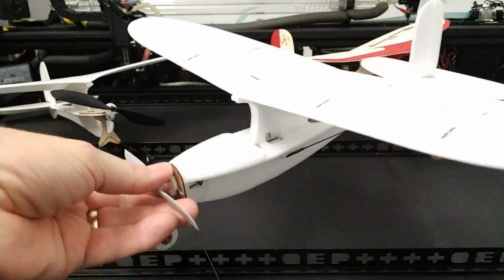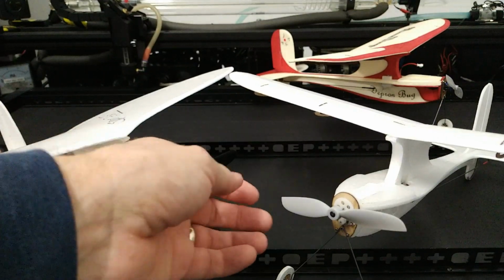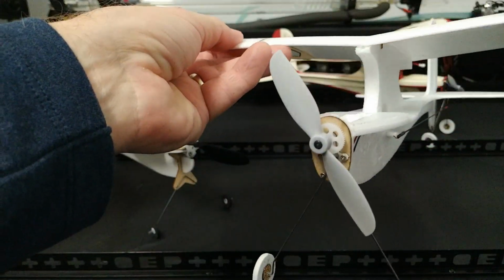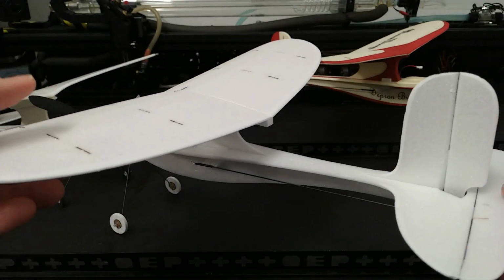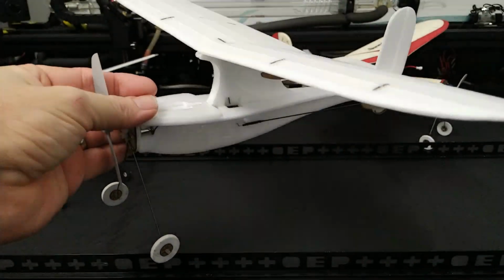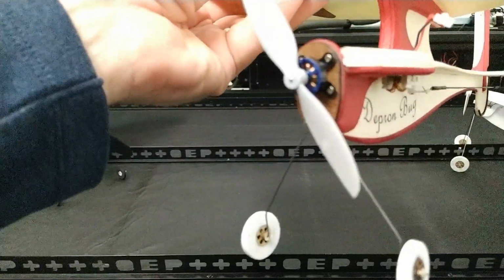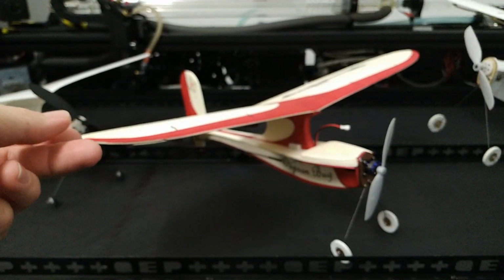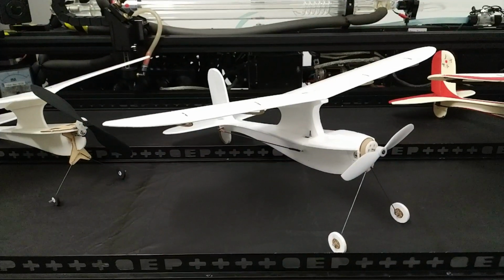Depron Bug V3 Airframe Overview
A look at the new Depron Bug V3 airframe kit. What’s included and how it compares to the V2 kit.